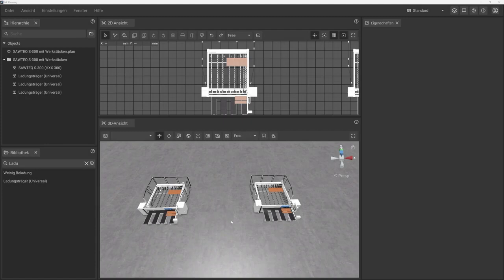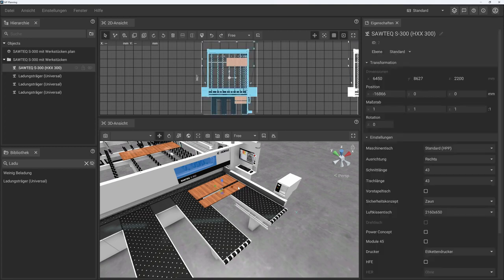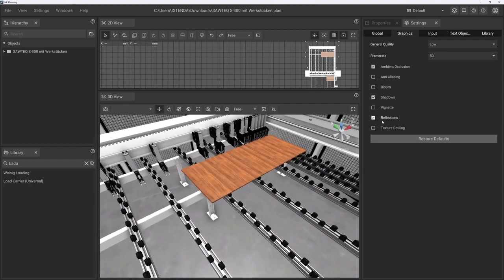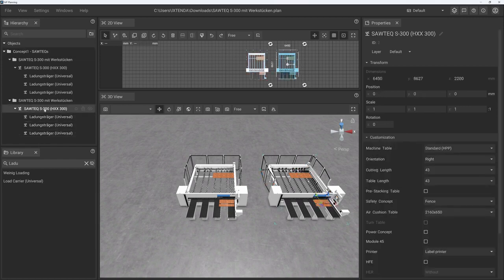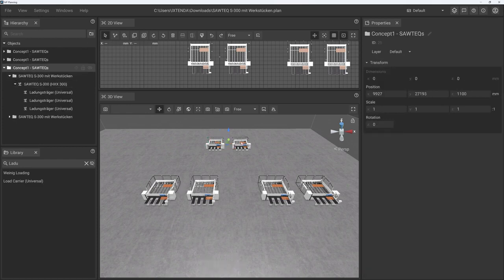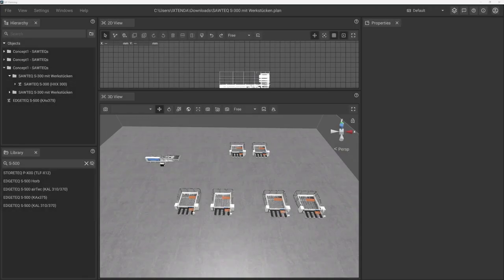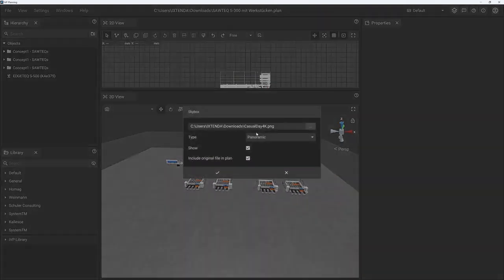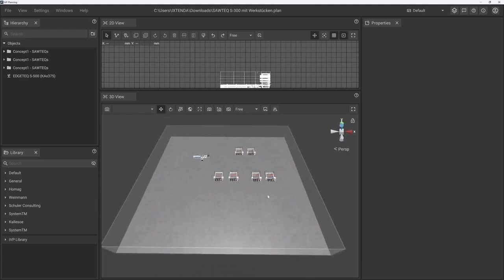Feature Spotlight - iVP Planning 2402.0